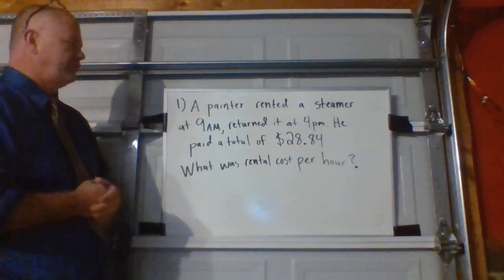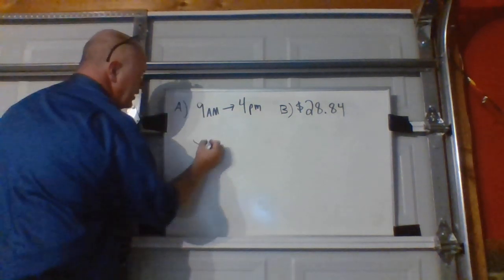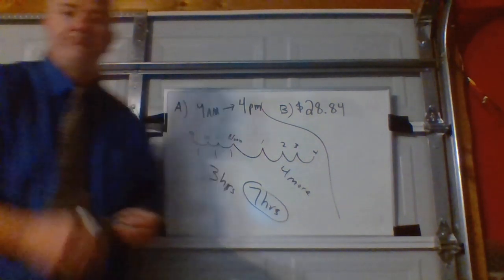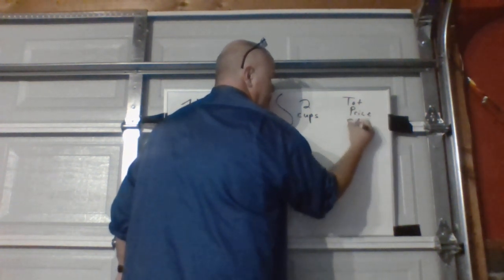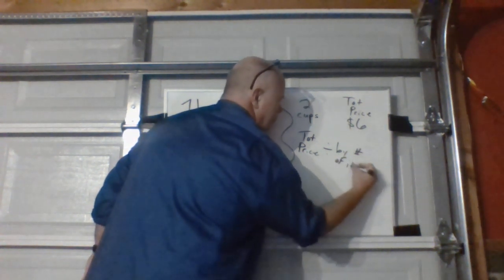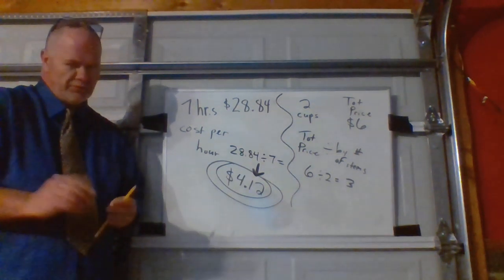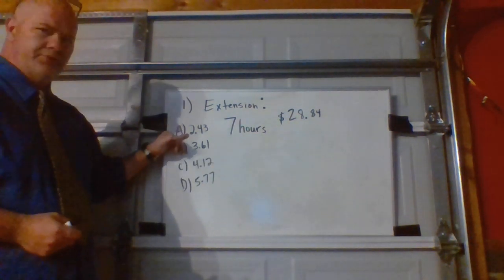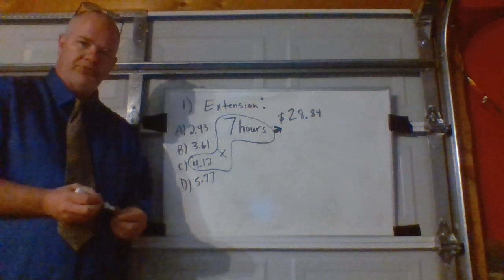Math Review Number One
Solution to GED Math Practice Question 1.